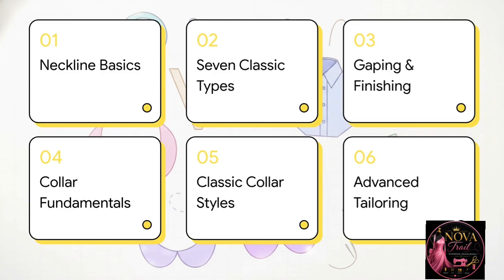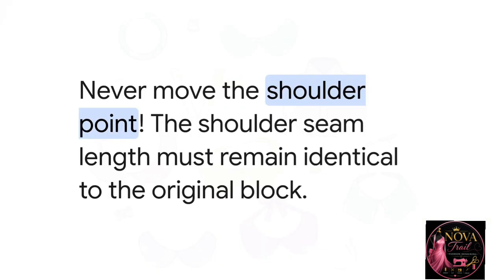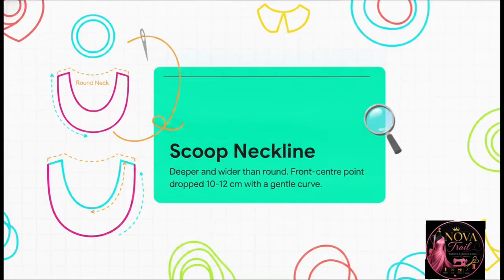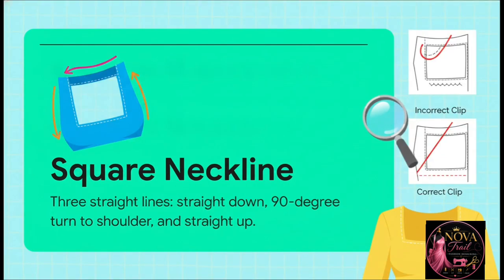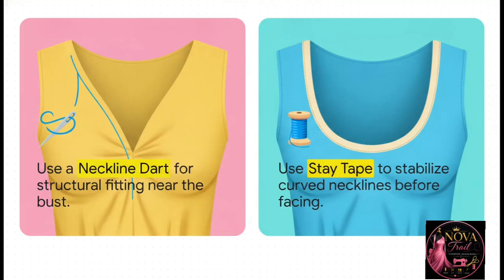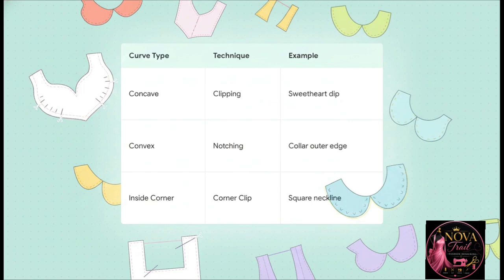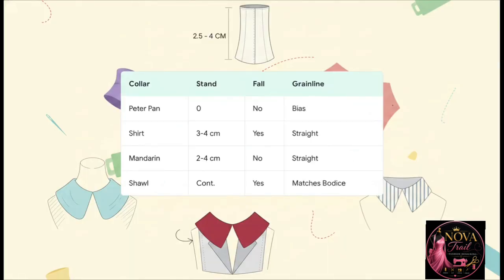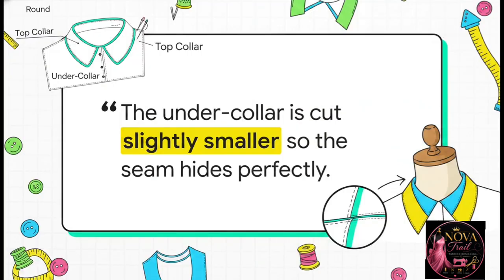7 Necklines & 4 Collars Every Fashion Designer Must Know! ✂️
7 Necklines & 4 Collars Every Fashion Designer Must Know! ✂️

Learn 7 Classic Neckline Types & 4 Essential Collar Designs in Fashion Designing Class 11! ✂️✨
In this class, you’ll learn about different neckline styles, collar types, professional fitting techniques, and how to create perfect neckline & collar designs with easy-to-understand notes and pictures.
Perfect for beginners, fashion designing students, tailoring learners & aspiring designers. ❤️
👉 Watch the complete class and learn step-by-step!